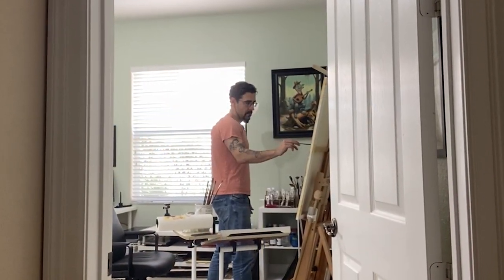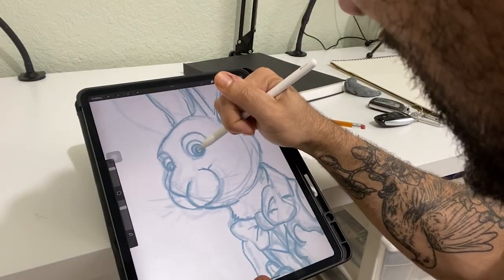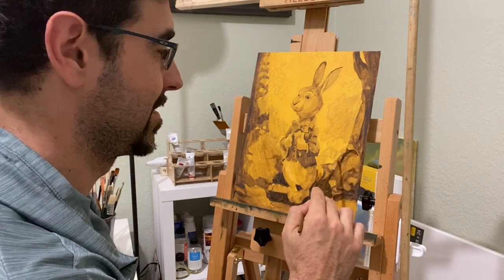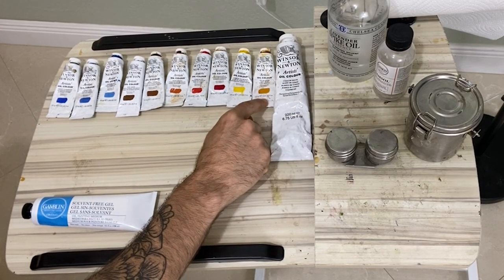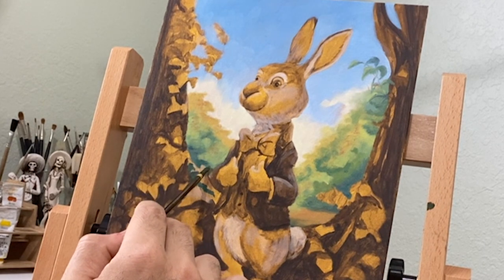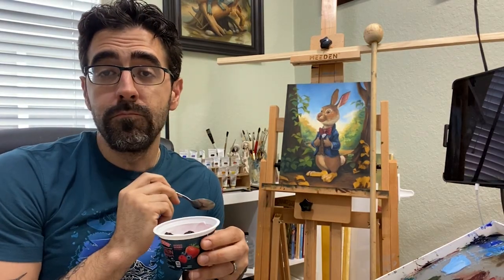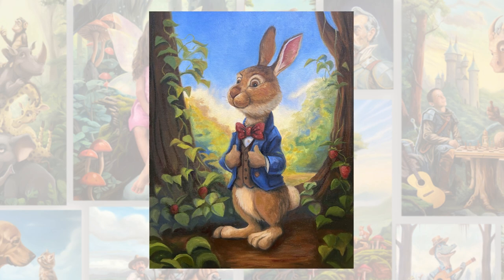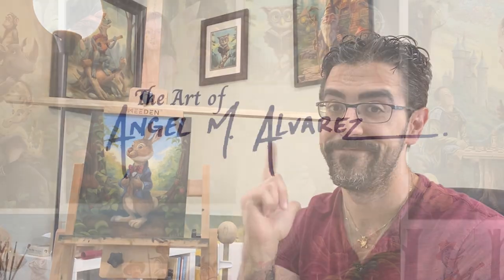Step-by-Step Guide: Painting Fantasy Character Illustrations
In this video, Artist Angel Miguel Alvarez will create an oil painting featuring a dapper bunny rabbit in a charming forest setting. Follow along as he demonstrate each stage of the painting process, from sketching and composition planning to refining details and adding vibrant colors. Whether you're an experienced artist or just starting out, this video provides valuable insights and techniques to help you elevate your oil painting skills. Get inspired and learn how to bring whimsical characters to life on canvas with this demonstration. Go on this delightful journey into the world of artistic creation!